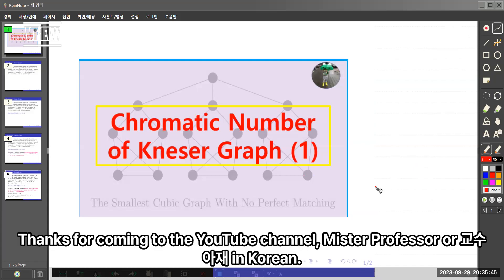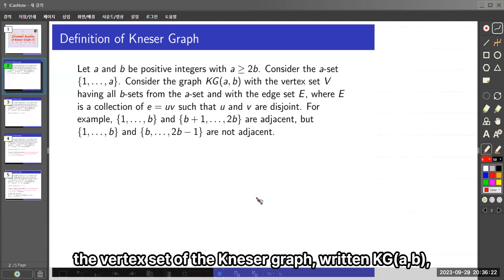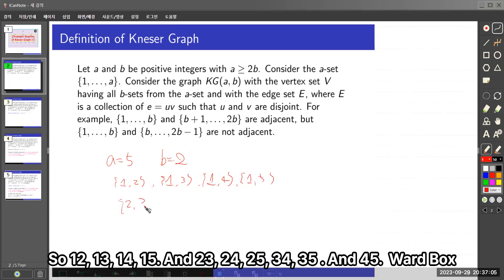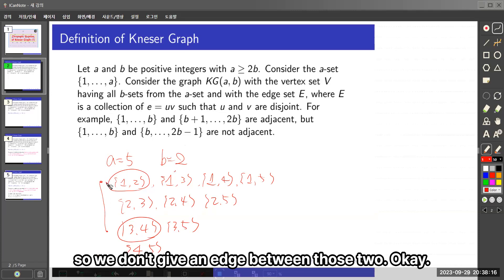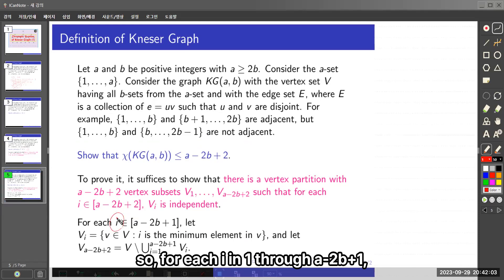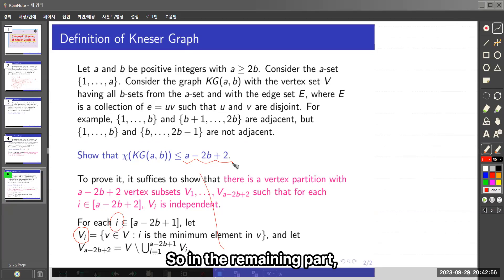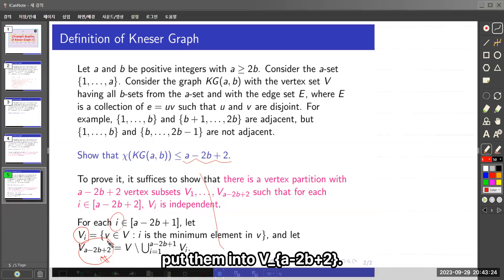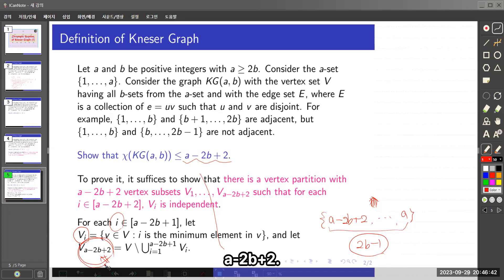The Chromatic Number of Kneser Graph (1)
In this video, we show an upper bound for the chromatic number of Kneser graphs.